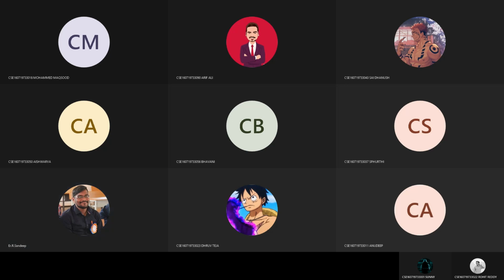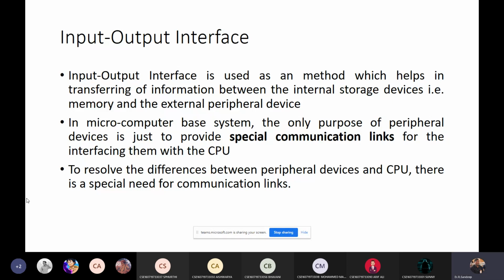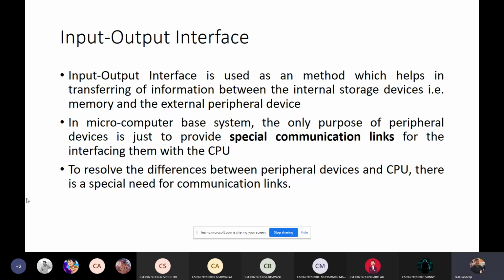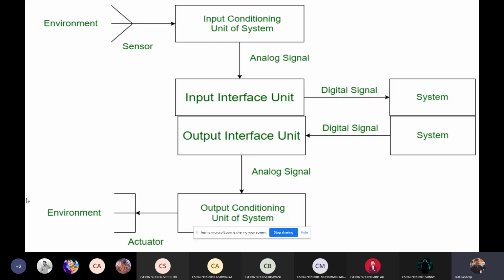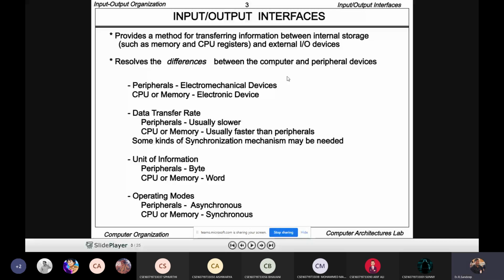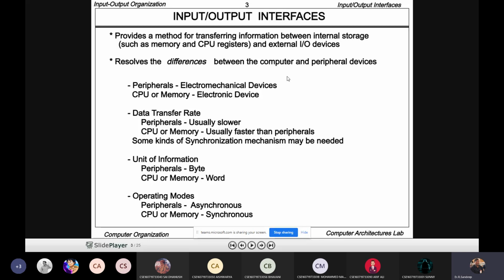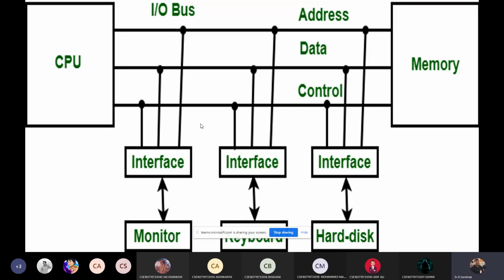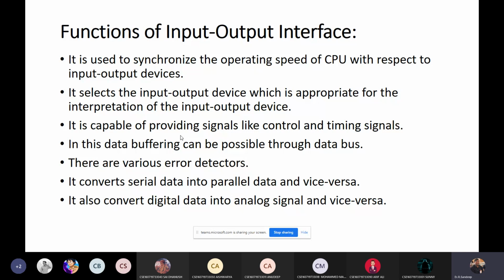Input and Output Interfacing ,BUS I/O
this video will demonstrate what is BUS I/O and I/O interfacing concepts along with interface definition and usage